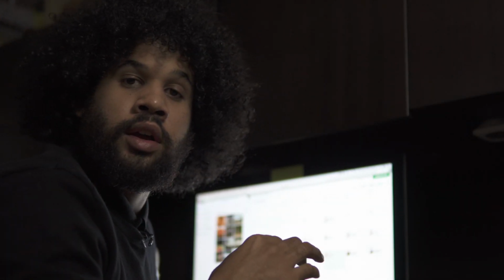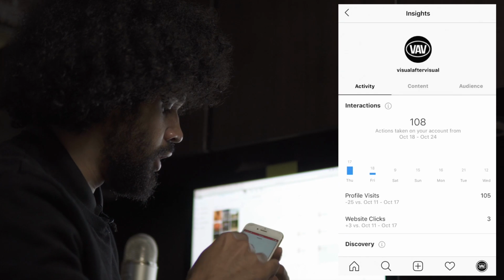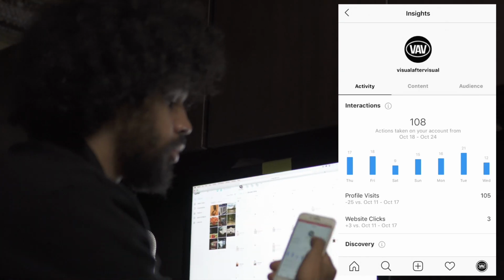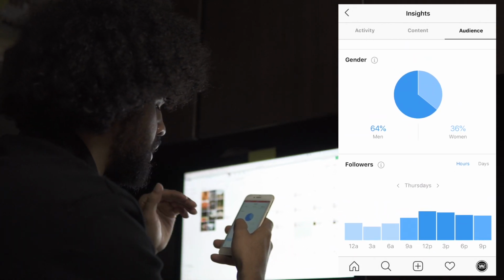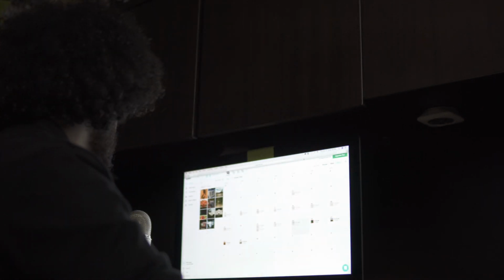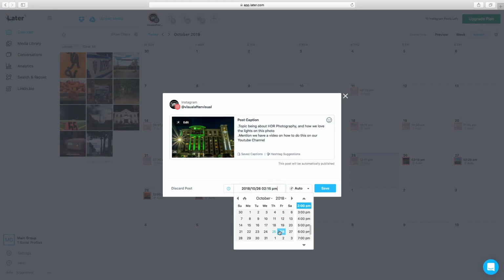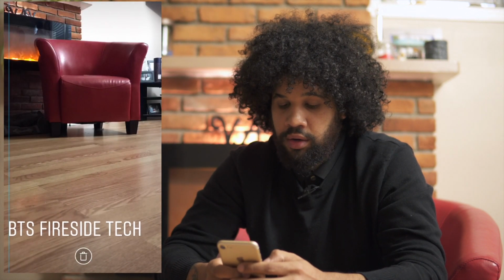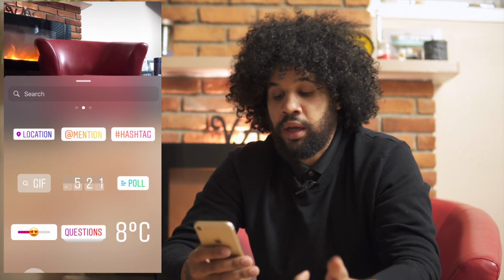Instagram Growth Strategy in Action! (Fireside Tech XXXVI)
Learn how to put our 5 tips on how to grow your Instagram page into action today. We’ll take you behind the scenes and show you how we grow our following at Visual After Visual.